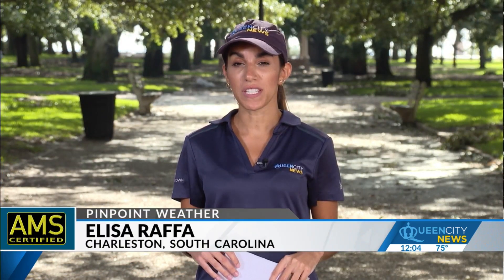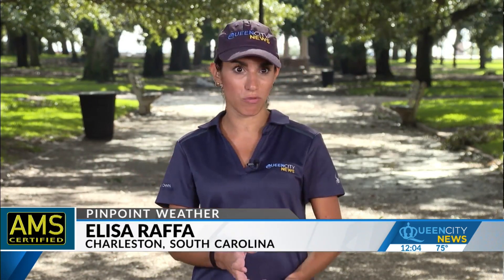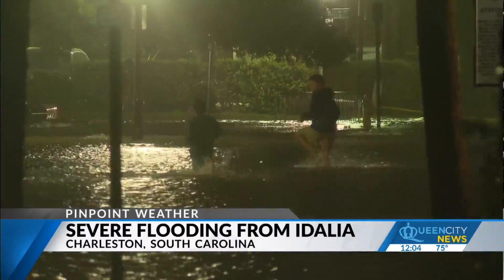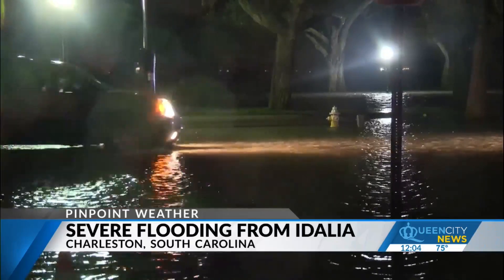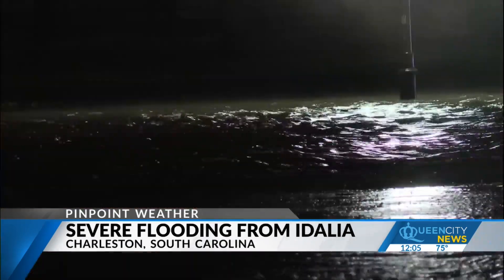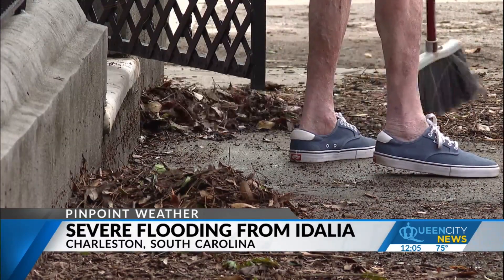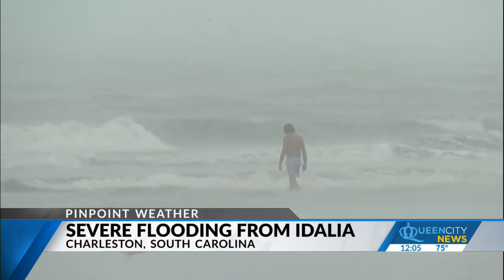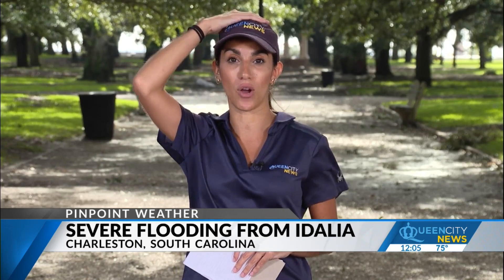Flood waters start to recede in Charleston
A high tide combined with the effects from Idalia caused waves to spill into the streets of Charleston.